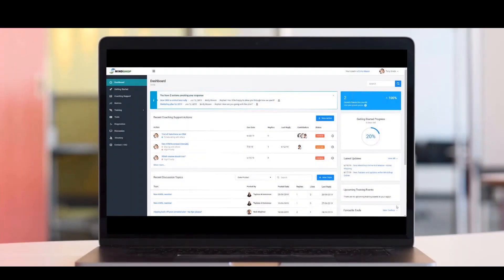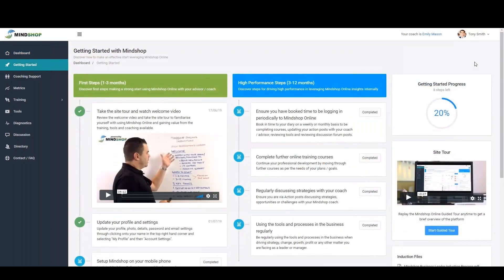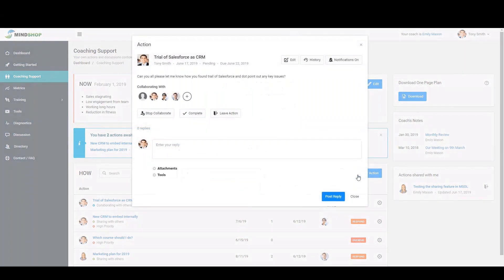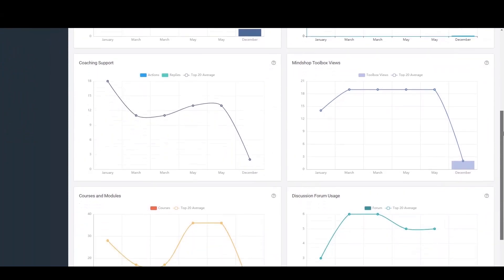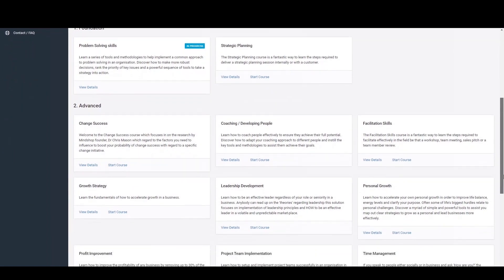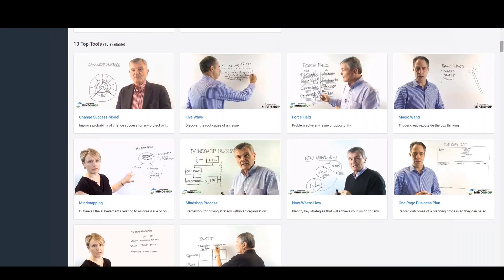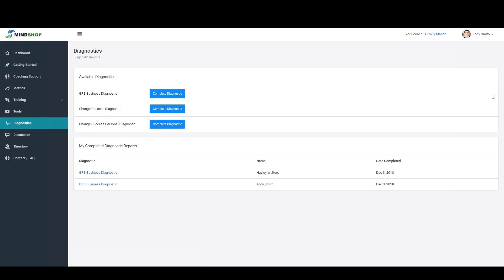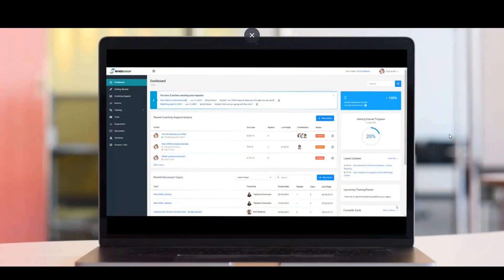Business Advisory Mindshop webinar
Partner James Lay gives a brief introduction to the Mindshop Online platform helping businesses improve profit and growth.